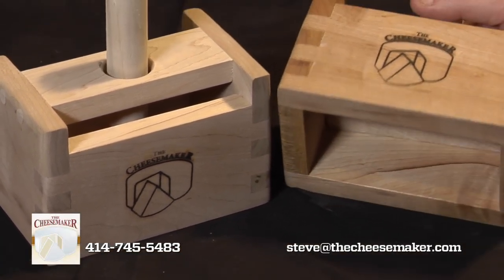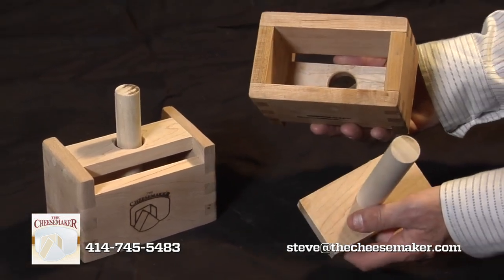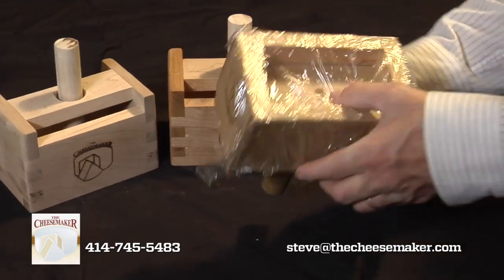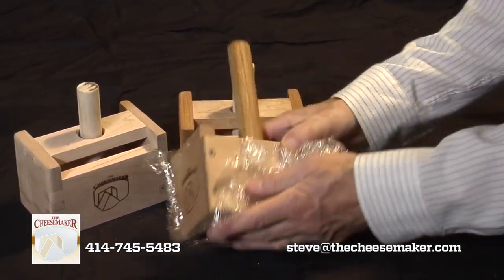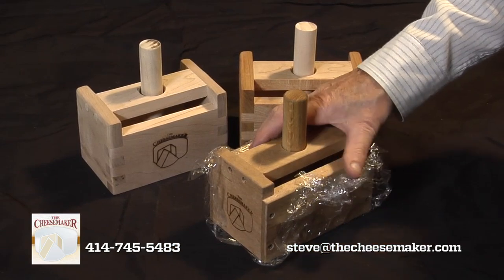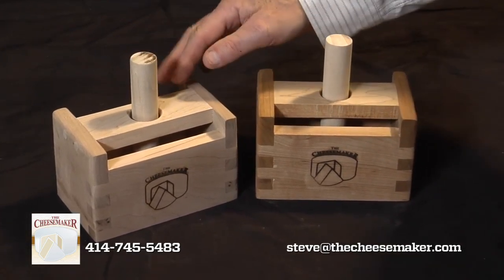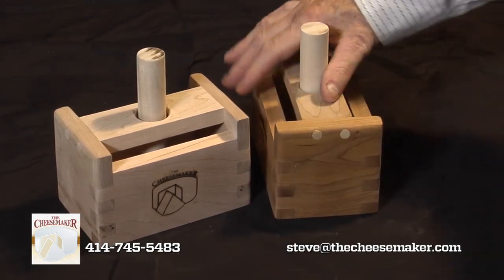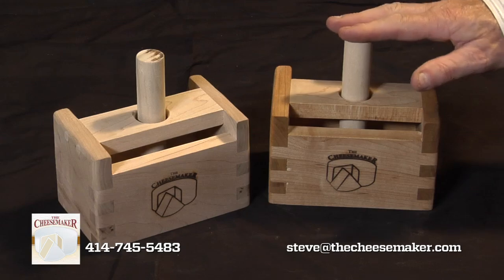Butter Presses & Butter Moulds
Butter Presses & Butter Moulds: Made from Wisconsin maple**(hardwood) and/or Walnut and/or Cherry, this butter mould will easily form your one pound of homemade butter into a perfect block.

We transfer our knowledge of cheese, yogurt, kombucha, & kefir making products to you, the at home artisan, so you can easily make the quality gourmet foods you love.

"Blessed are the cheesemakers."-Monty Python